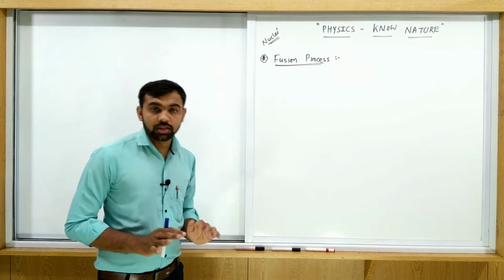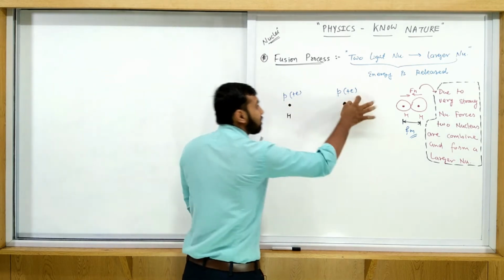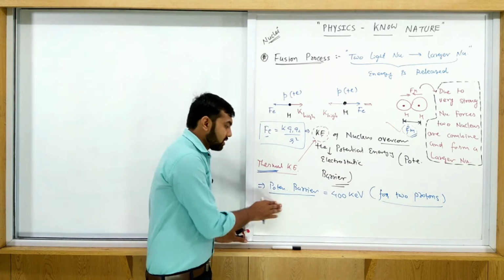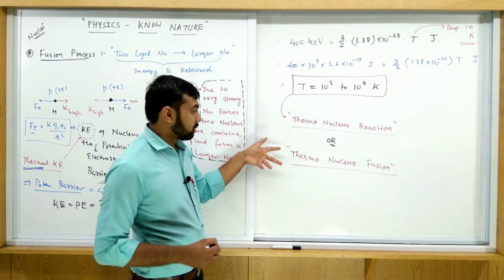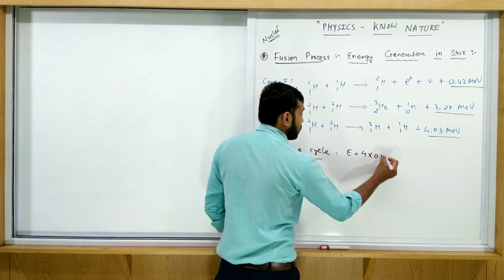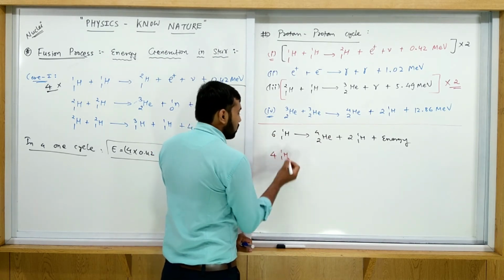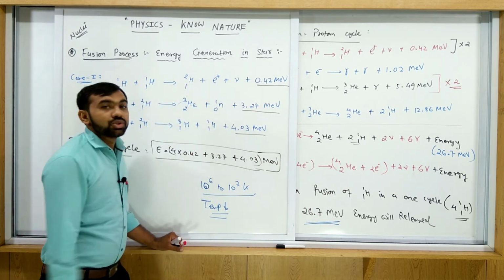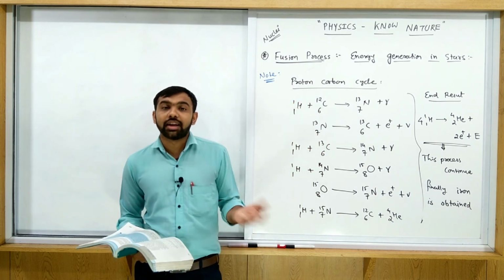STD 12 | PHYSICS | ENG MED | DAY 22 | TOPIC - NUCLEUS | VASISHTHA E-LEARNING SERIES